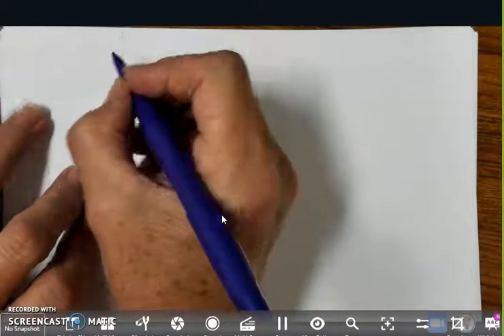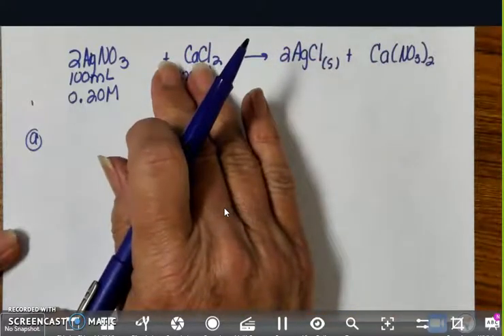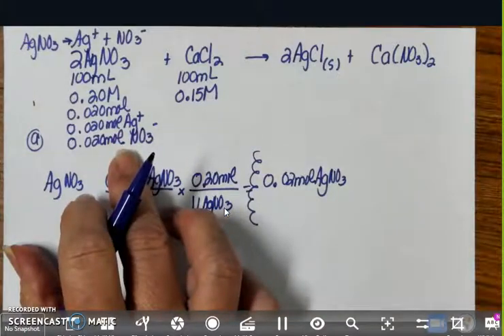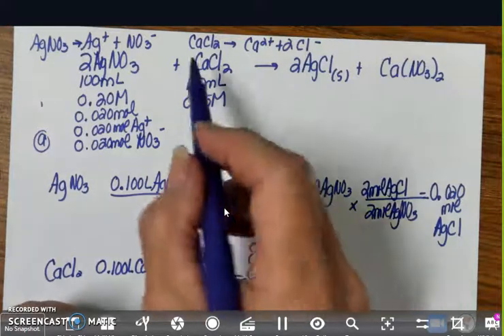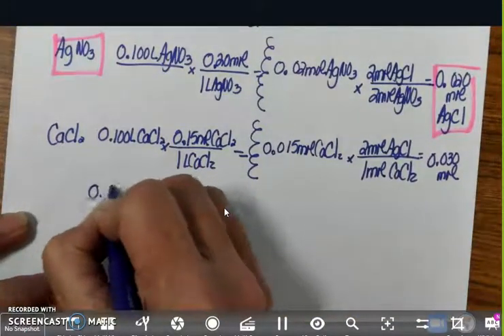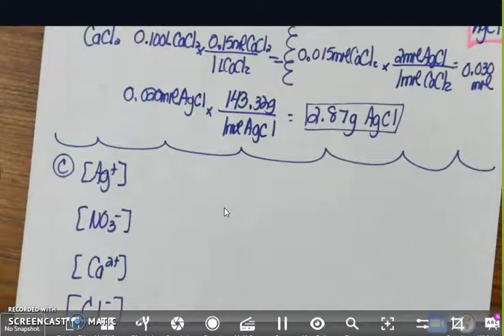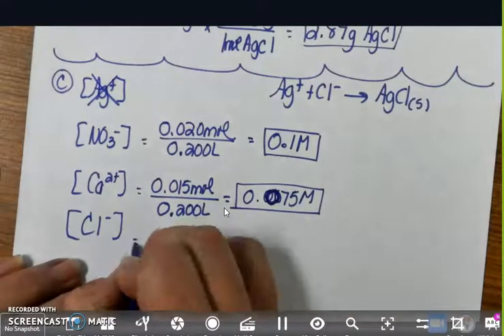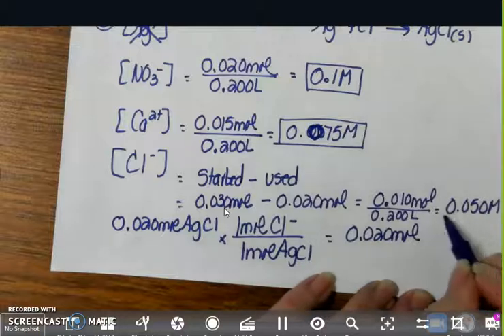#10 Concentration of Ions Formative Assessment Problem